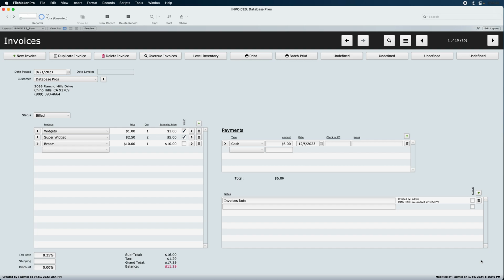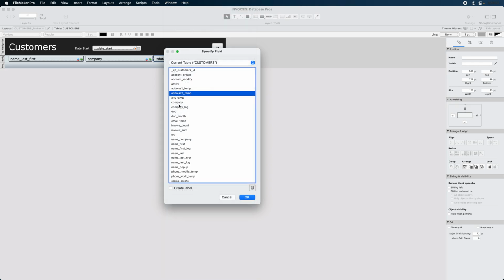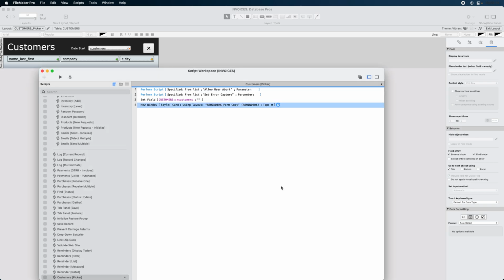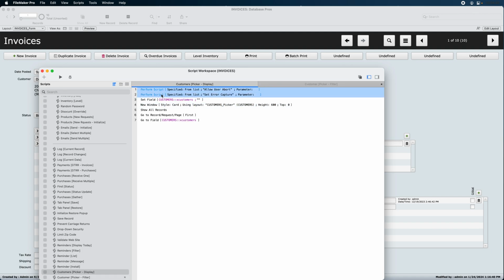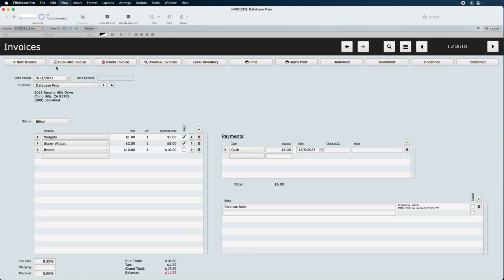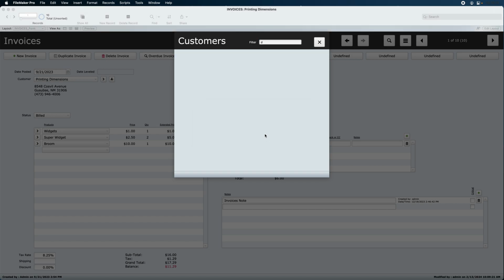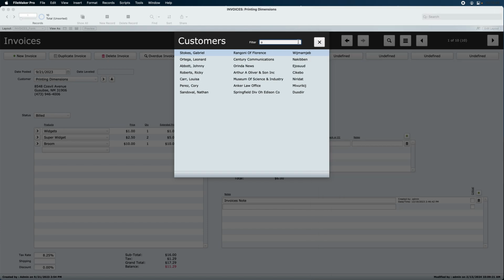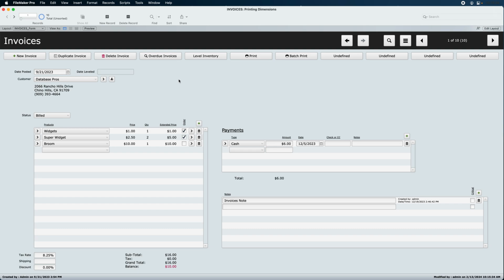Customer Picker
A great alternative to a popup menu is scripting a card window to make your selection thus enabling finds and sorts for long lists of customers.